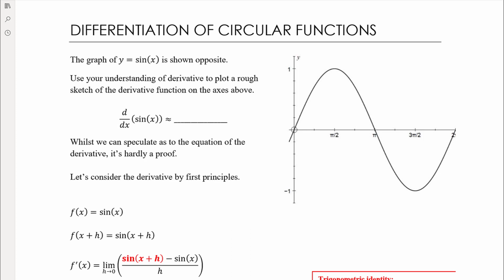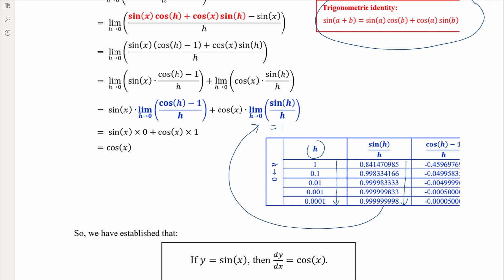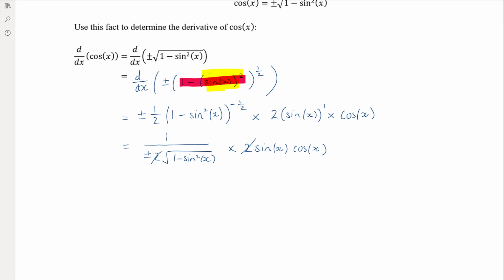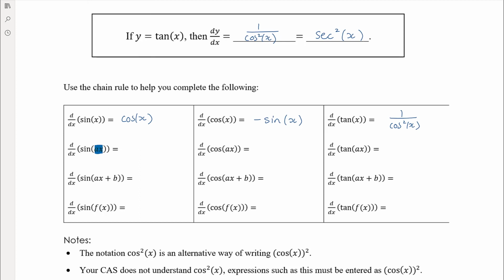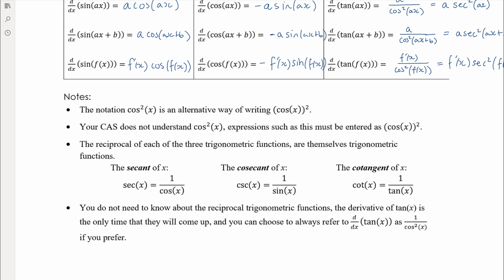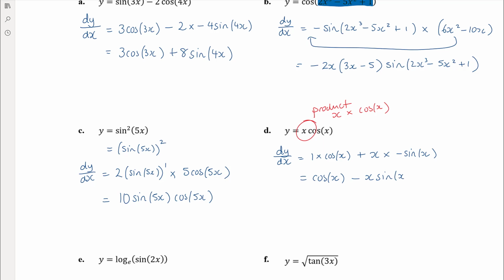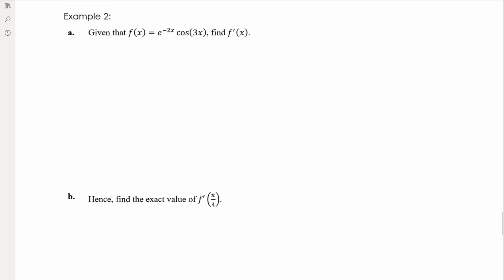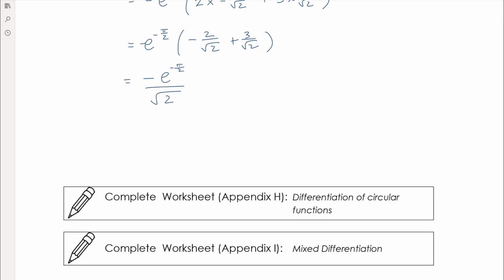Differentiation of circular functions | Unit 3 and 4 VCE Maths Methods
My Year 12 VCE Mathematical Methods class are working on the Calculus area of study. This is the ninth in a series of videos on differentiation. Here we introduce the rules for differentiating the circular or trigonometric functions: sine, cosine and tangent.